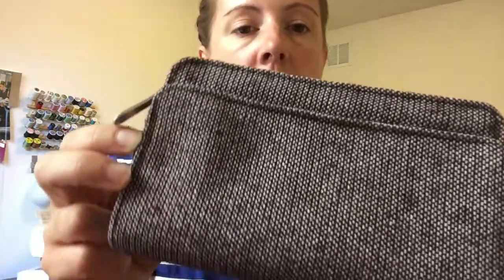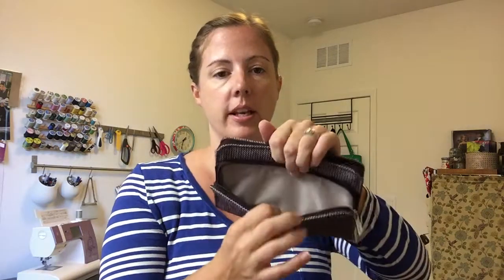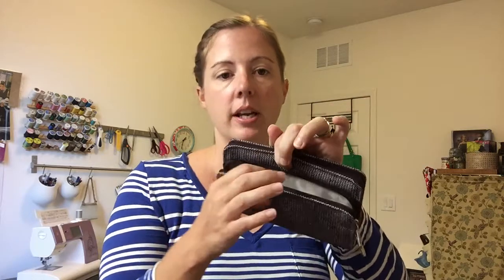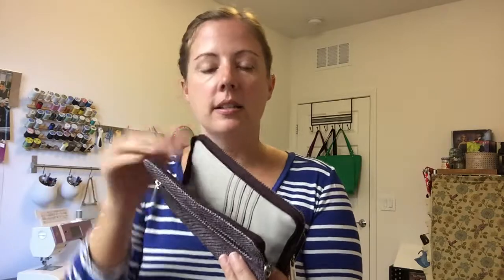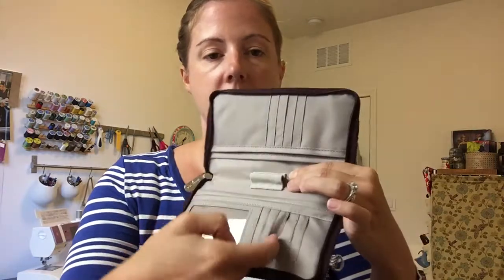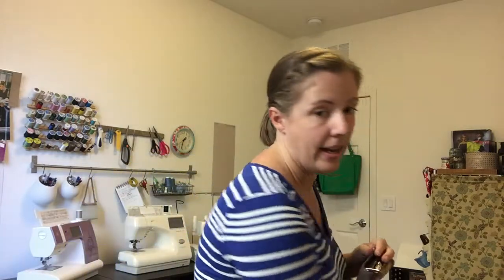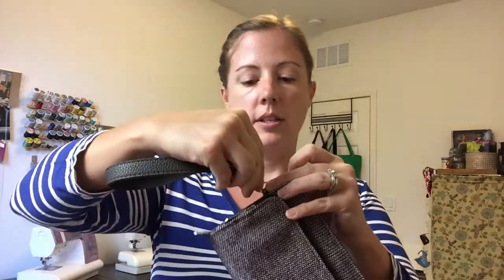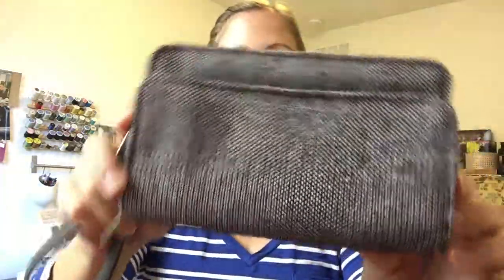Perfect Cents Wallet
The Perfect Cents Wallet in Plum Tweed from my Start Swell.

I'm an Independent Consultant for Thirty-One Gifts.  for more information!